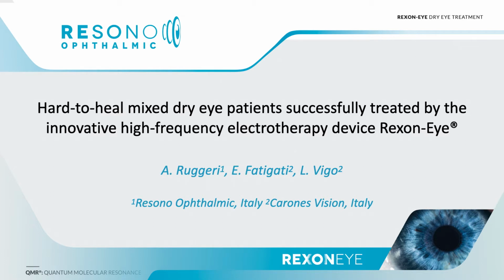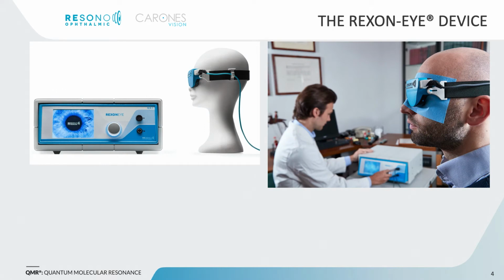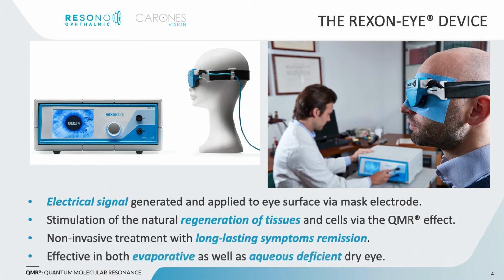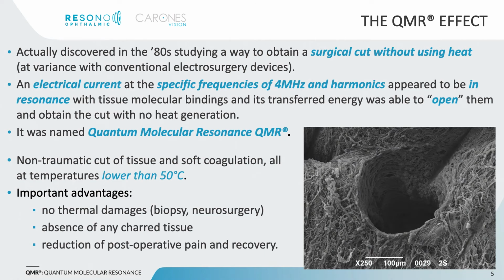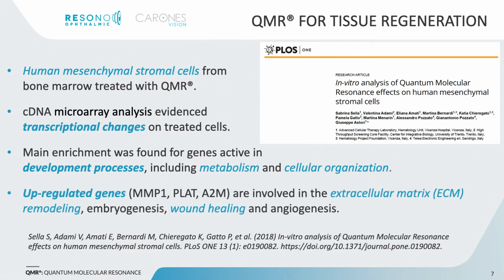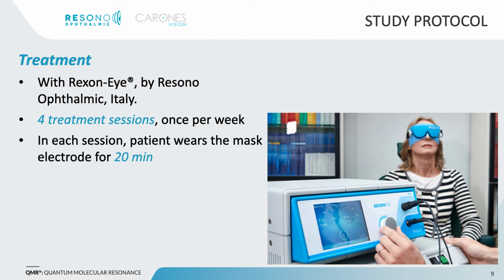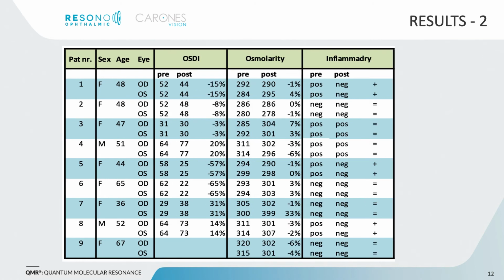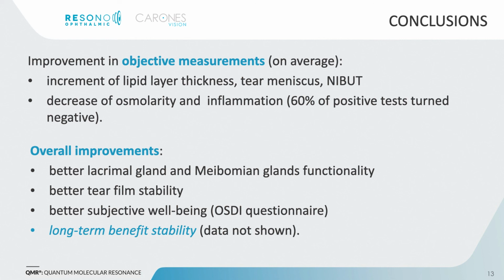ARVO 2020 Virtual meeting Presentation - A. Ruggeri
Hard-to-heal mixed dry eye patients sucessfully treated with Rexon-Eye
Authors:
A. Ruggeri - President of Resono Ophthalmic Srl - Italy
L. Vigo - Head of Dry Eye Center, Carones Vision – Milan (Italy)